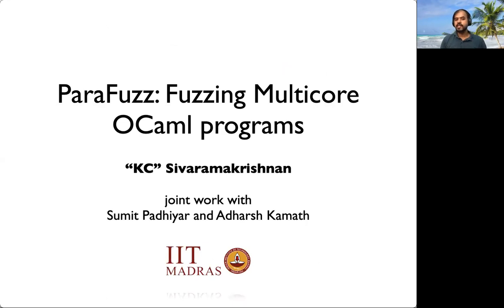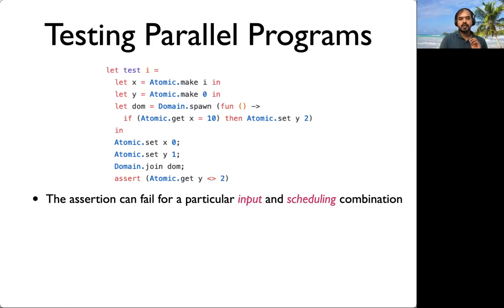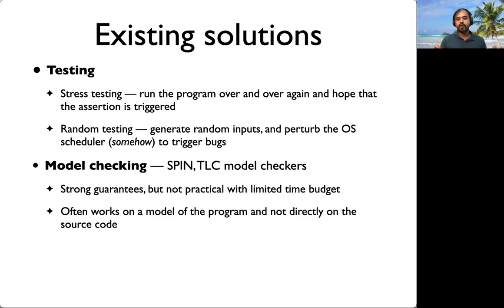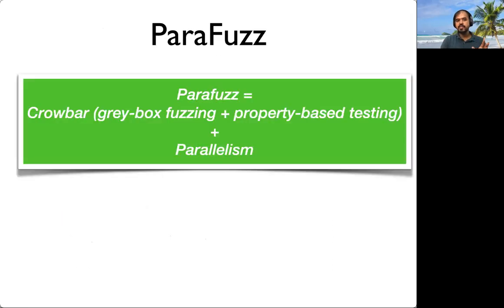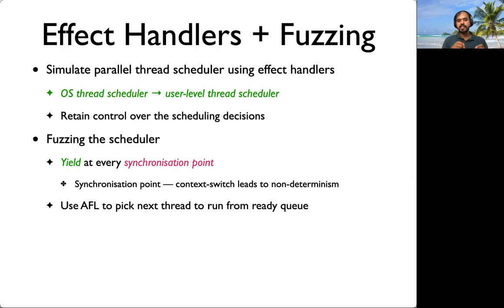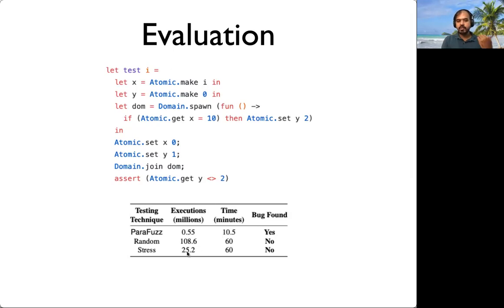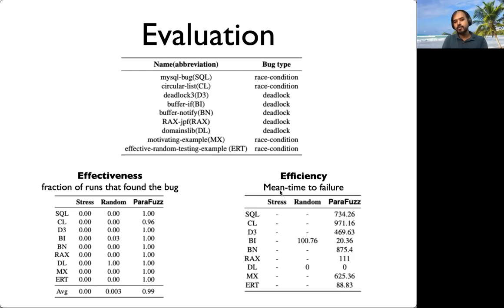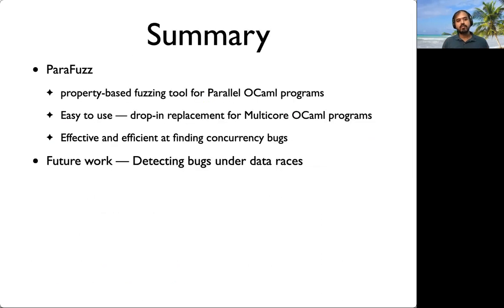OCaml 2021 - Parafuzz: Coverage-guided Property Fuzzing for Multicore OCaml programs